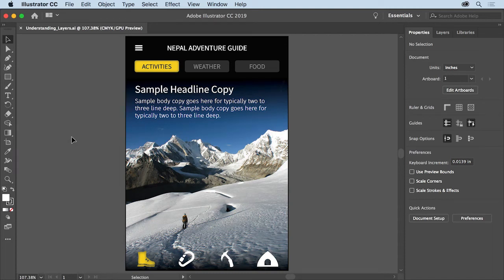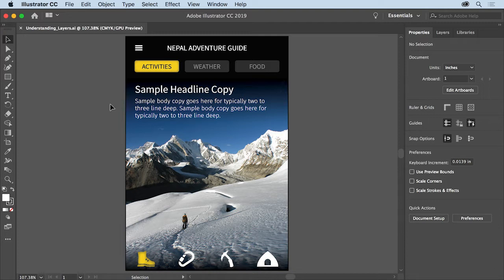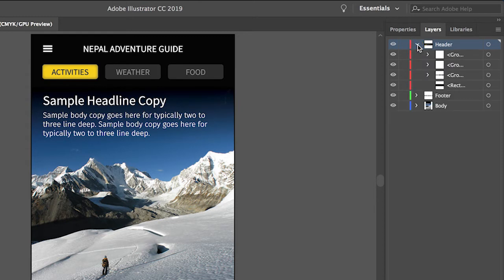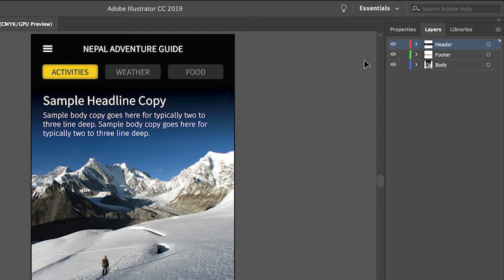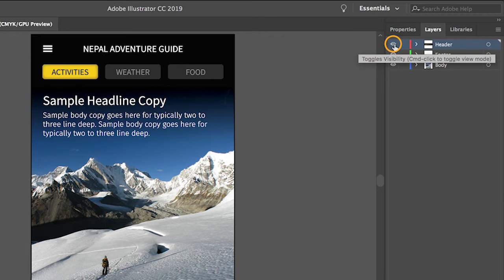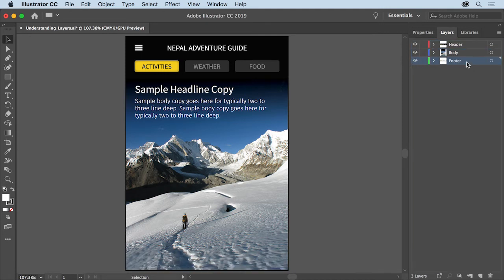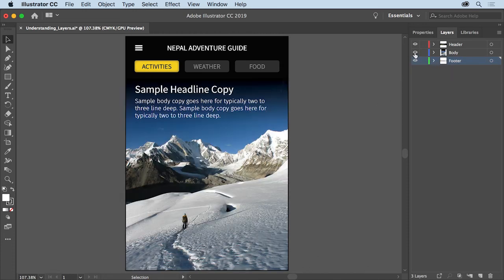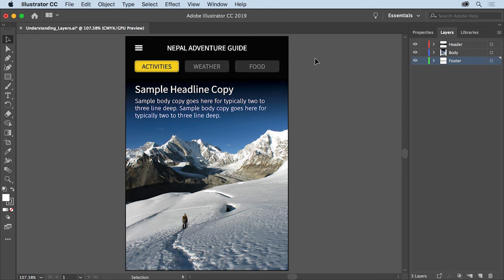30 | Understand layers | Adobe Illustrator tutorials 2021 | Illustrator Basics | Getall #30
Adobe Illustrator lessons for beginners. Learners download the adobe files from the link below to practice.

 Sample files to practice with (ZIP, 30.6 MB) - 29, 30, 31, 32

What you learned: About layers

Layers are like transparent folders for managing content. Find a document’s layers in the Layers panel (Window - Layers).
Layers contain the images, text, or artwork that make up a layered file.
Layers are arranged in a stack in the Layers panel. In the document, content on the layers at the top of the Layers panel appears in front of content on layers that are lower in the panel.
Layers allow you to move, edit, hide, lock, and work with content on one layer without affecting content on other layers.
To hide a layer, click the eye icon in the Layers panel. Click again to make the layer visible.

(Để nhận video mới vui lòng đăng ký getall Channel)